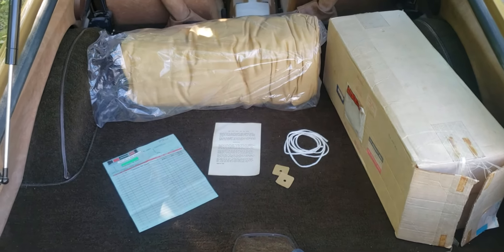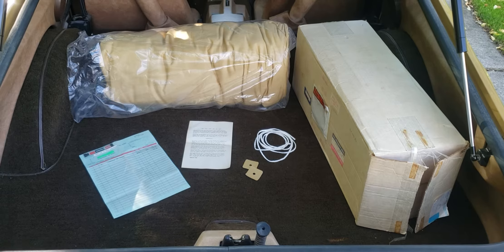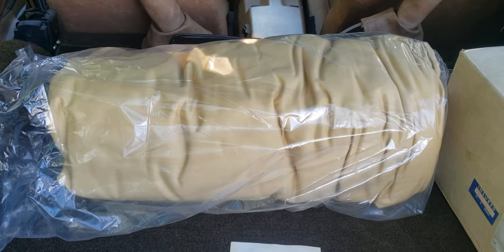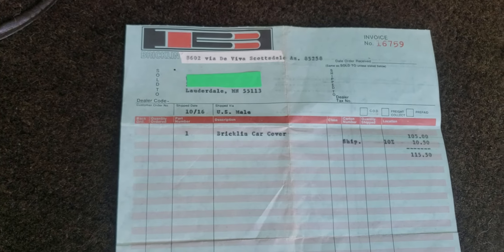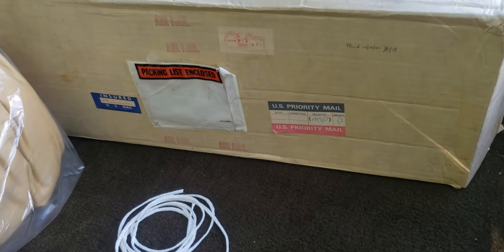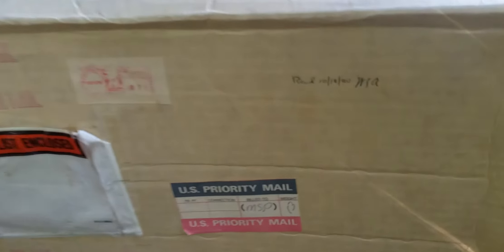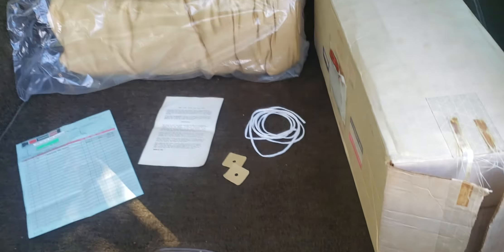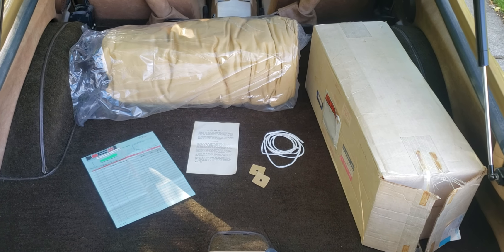1975 Bricklin SV-1, SN 1049, Additional Items Part 1, Car Cover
Up close video of a new, factory order, Bricklin car cover purchased by the first owner. Proof that Bricklin was selling accessories in 1980...4 years after the last car was made and it is a really cool item and story!